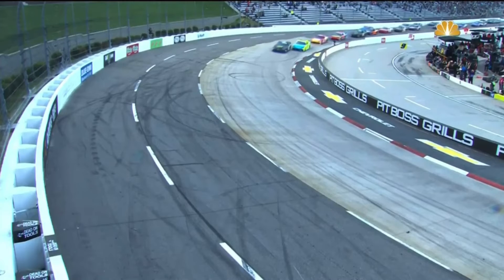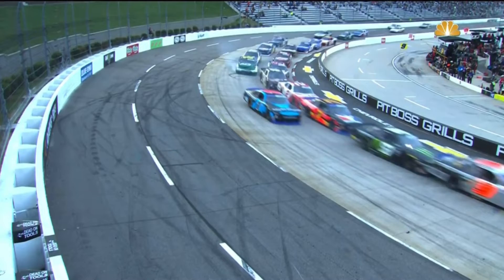Brandon Brown and Kyle Weatherman Spin - 2022 NASCAR Xfinity Series at Martinsville